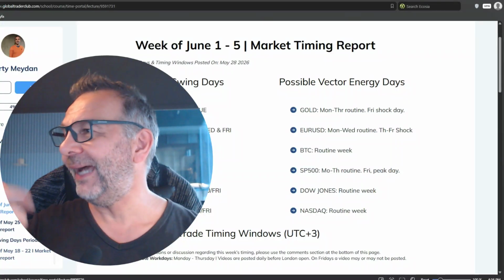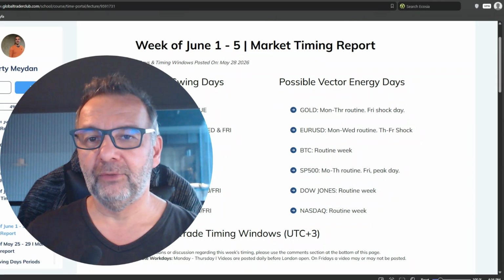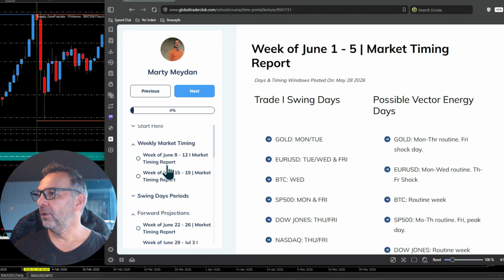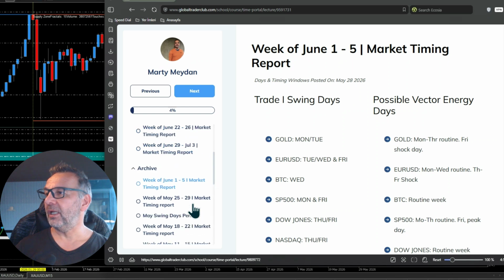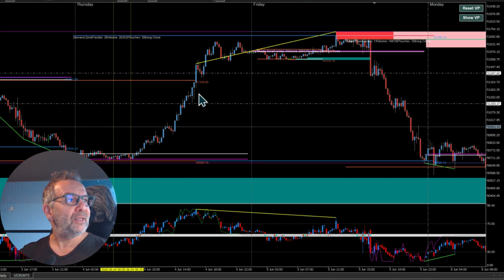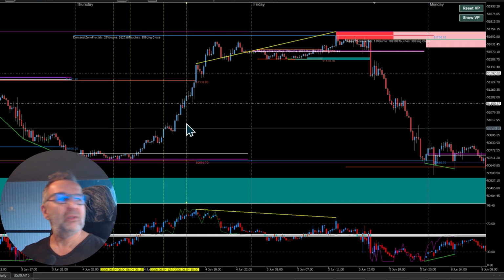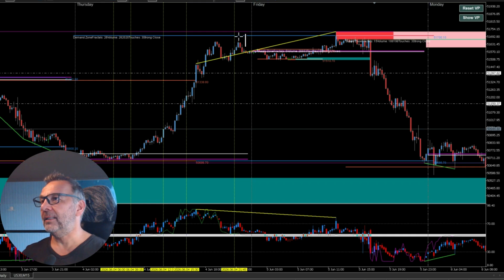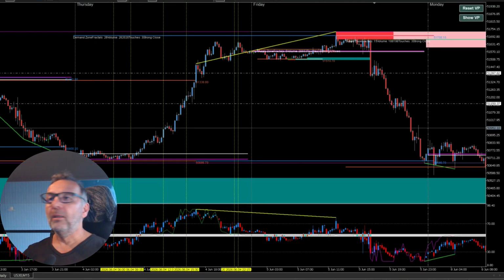Time & Price. The Edge In Trading! Weekly Wrap Up June 1-5.